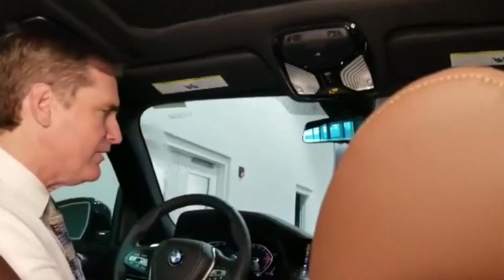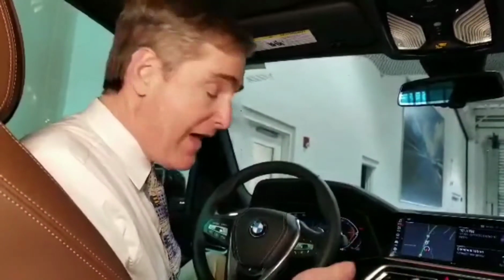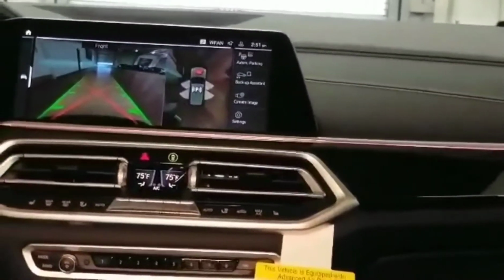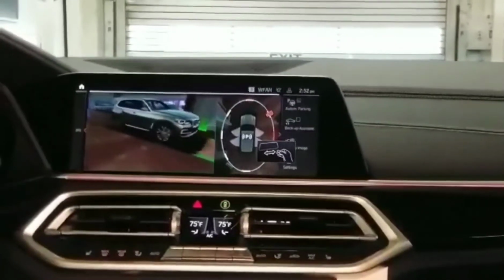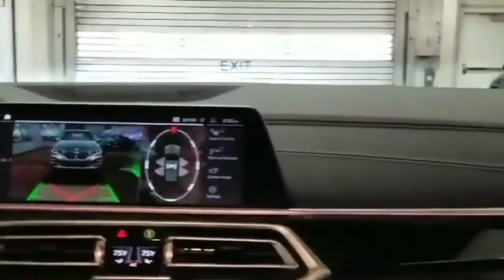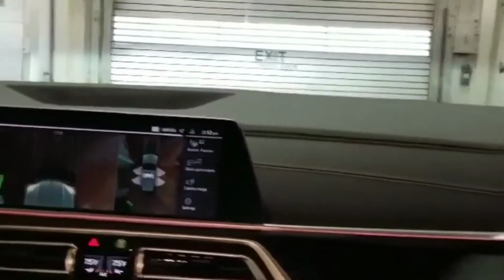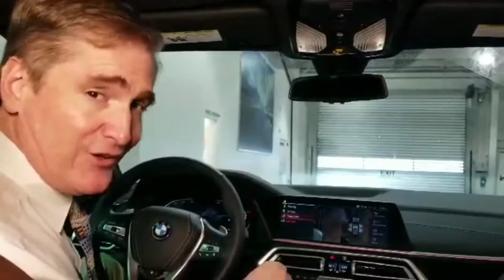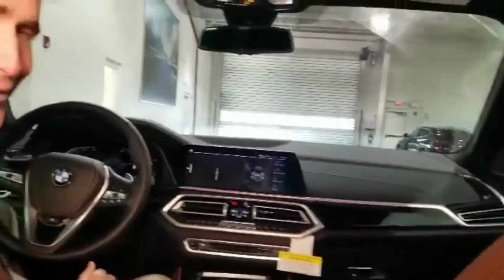Flemington BMW | 2021 BMW X5 Assisted Parking | Tech Tuesday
On today’s Tech Tuesday, Tom at Flemington BMW will walk you through the assisted parking features of the 2021 BMW X5.  Stop into Flemington BMW at 216 US Highway 202, Flemington, NJ 08822 for more tips.

Full Video Script:

Hi, this is Tom Terral, client advisor here at Flemington BMW in a beautiful 2021 BMW X5 and I’d like to show you a couple of interesting features about the optional parking assistance package. So most people purchase the parking assistance package because they like this large vehicle to both parallel and perpendicular park itself. We actually covered that on an earlier video so if you'd like more information on that please check out some of our earlier posts. But today I wanted to show you a couple of other features about the parking assistance feature that people might not know they have. When you engage the parking assistance program by putting the vehicle in reverse this is what the computer screen looks like. It's showing us the backup view of the car and a top view of the car so you can see if you’ve parked too close to other vehicles around us. However, people don’t realize that there are some other interesting features about this. You can either touch the little picture of the car here or using the iDrive controller, toggle it to the left and it reveals some other choices.

One being a 3D surround view of the vehicle, this highlights a picture of the vehicle and by twisting the iDrive controller you can see all the way around your vehicle. So when you’ve parked next to someone you can see if you’ve left enough space next to the car next to you, you can also do the same by touching the screen and have the image rotate around.  Also, by toggling the iDrive controller to the left we can go to a carwash setting that highlights the front of our vehicle so if we were driving into a mechanized car wash we’d be able to line our tires right up to the car wash tracks. Very helpful to help you line your vehicle up to a mechanized car wash.

Another choice, this particular vehicle is equipped with the optional trailer hitch and anybody who has a trailer or boat trailer might tell you there’s a terrible sinking feeling that you have as you’re driving down the road and your trailer might becoming disconnected from your vehicle. By clicking that trailer hitch view you can see exactly where the trailer hitch is in the back of the vehicle.